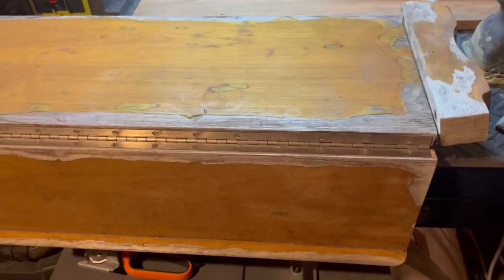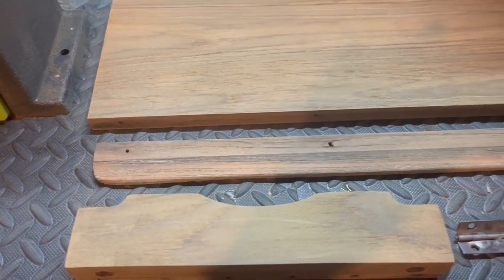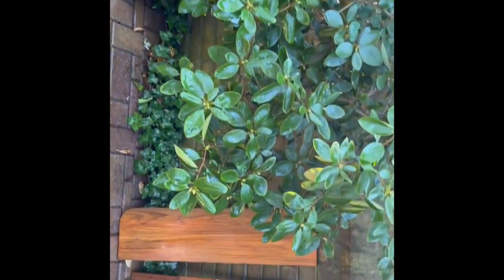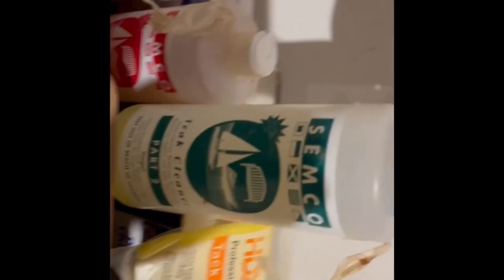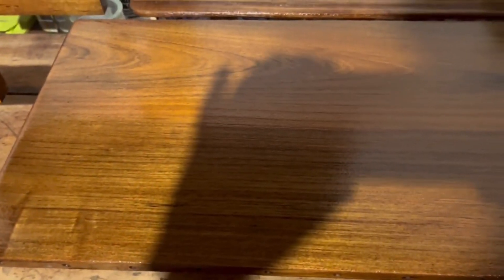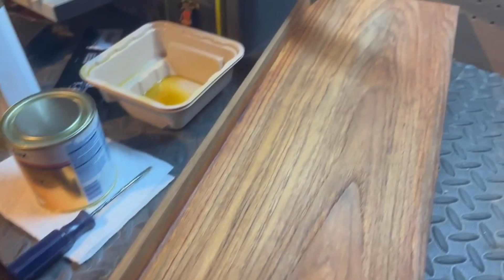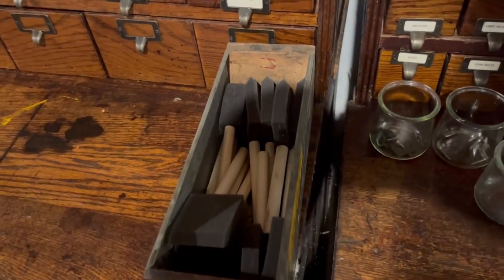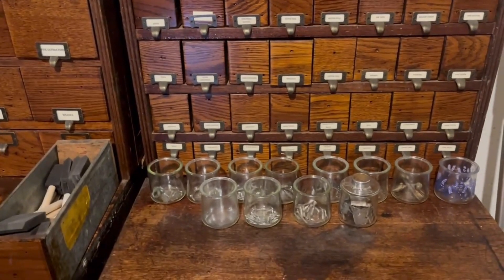2024 10 8 varnish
Varnish preparation for cockpit table for my Hinckley sailboat